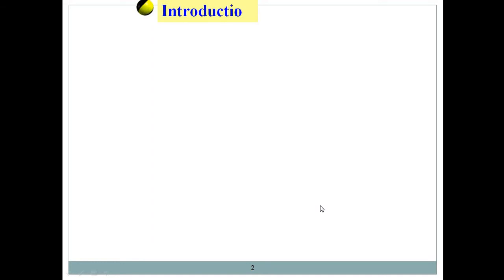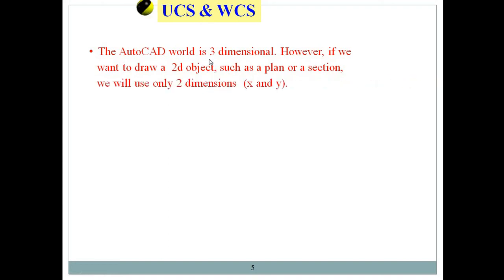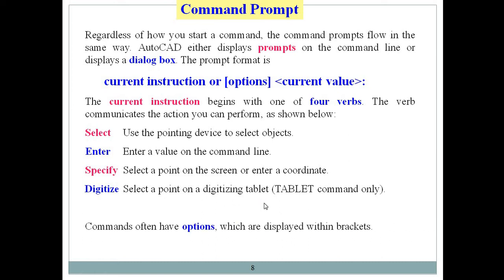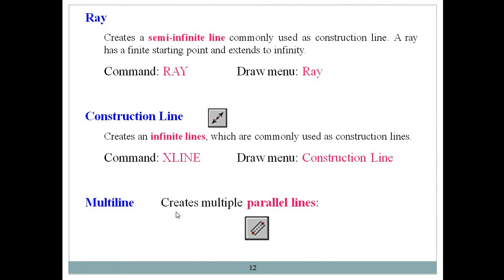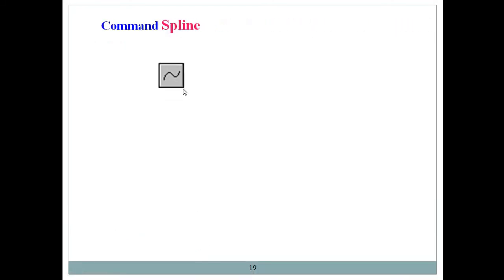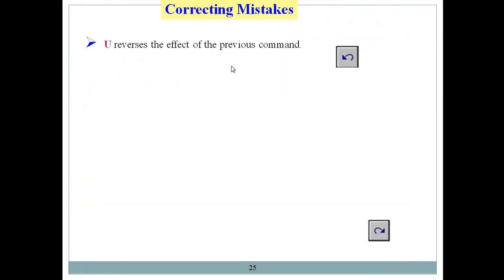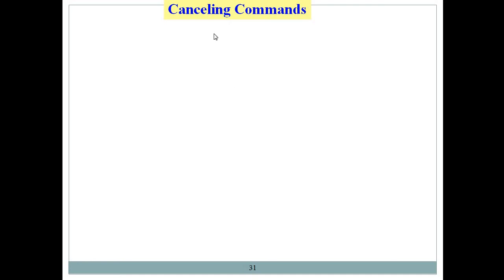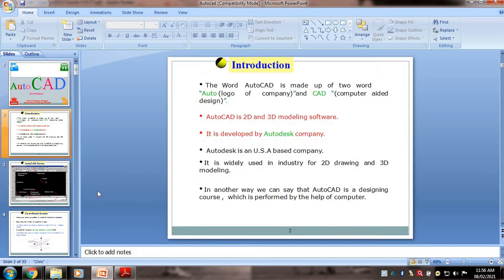1. Auto Cad